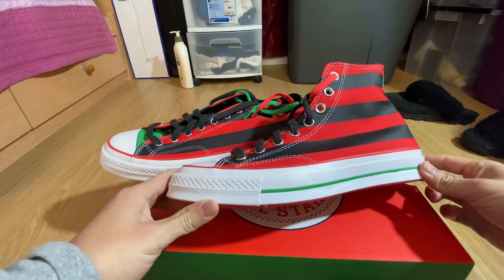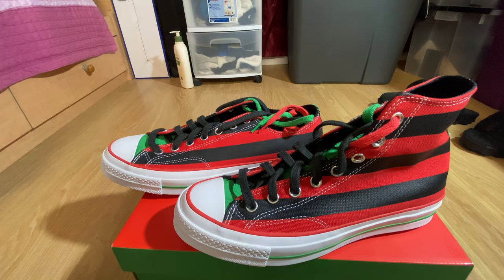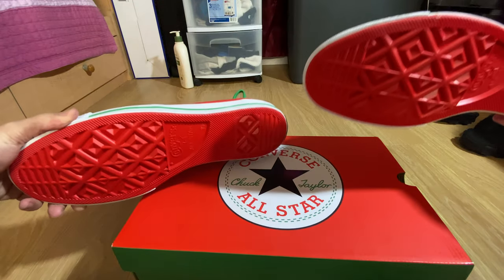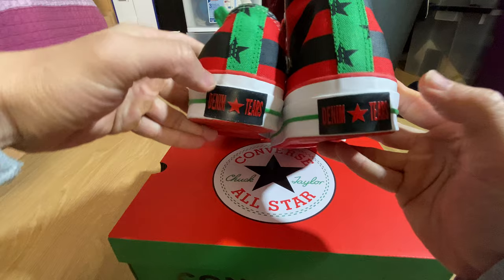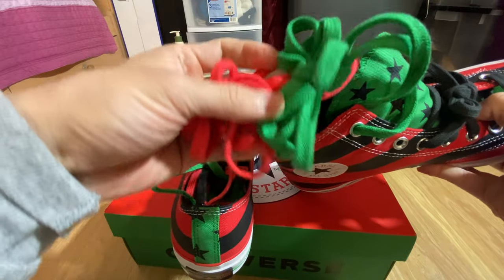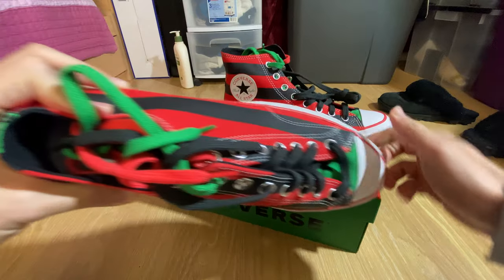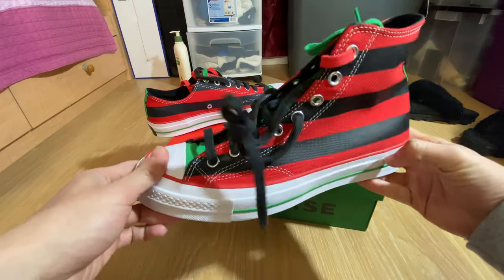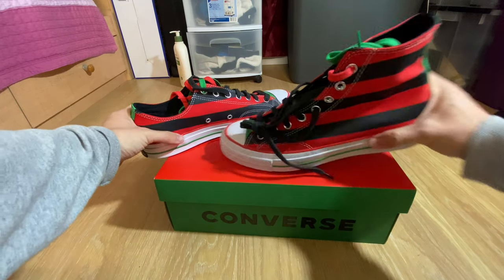Denim Tears Converse review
Denim tears converse collab! Pretty cool colorway on the converse chucks and low top ox

Retail: 120$ high top ,115$ low top
Sizing: half down , converse runs big
Accessories : extra laces in red and green